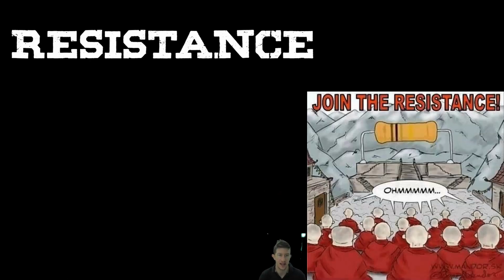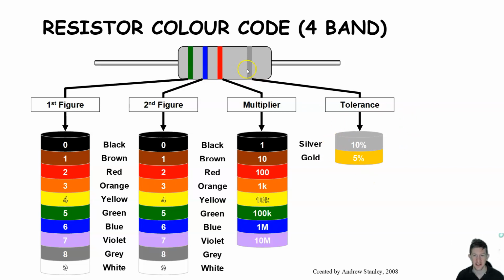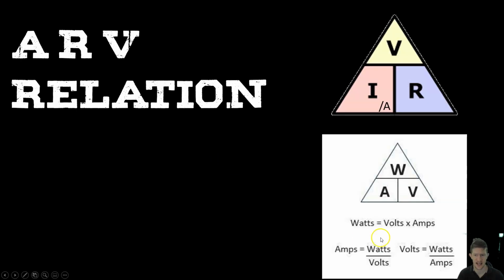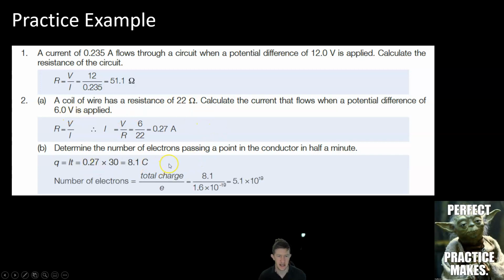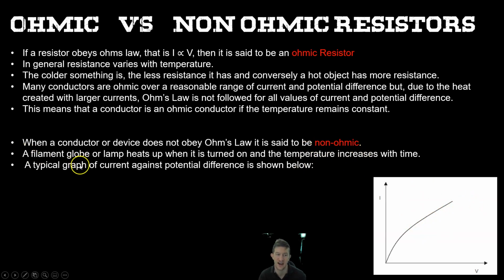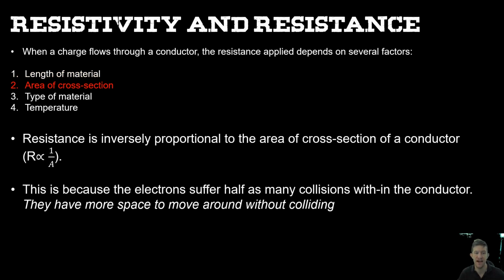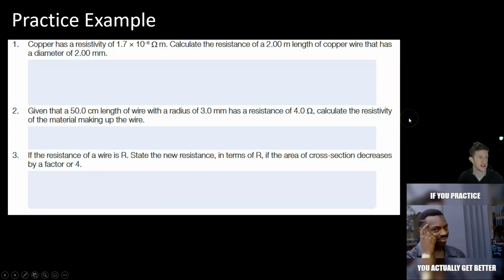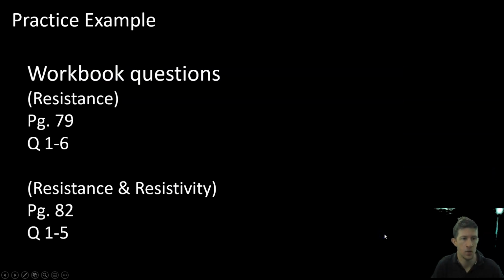Resistance and Resistivity